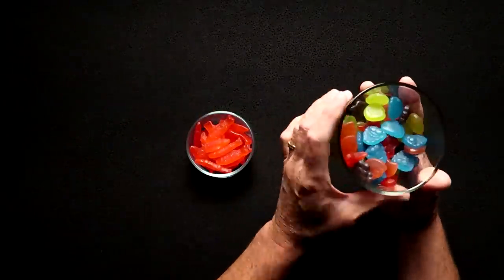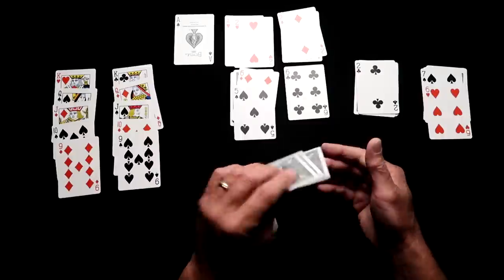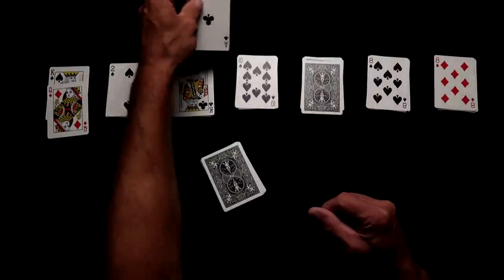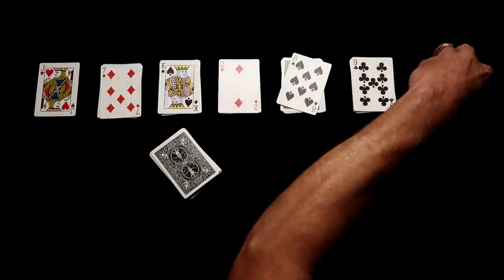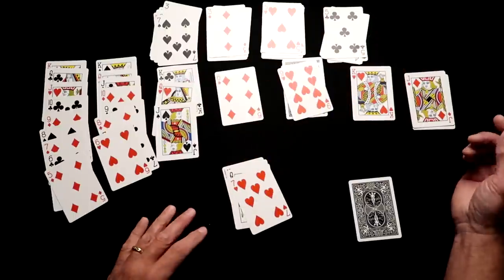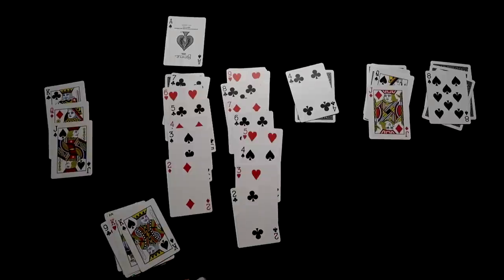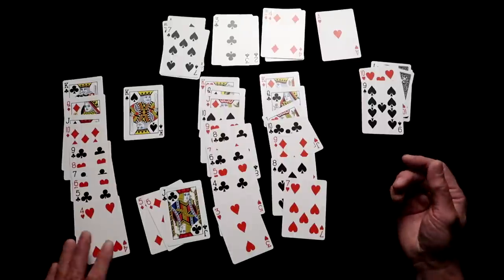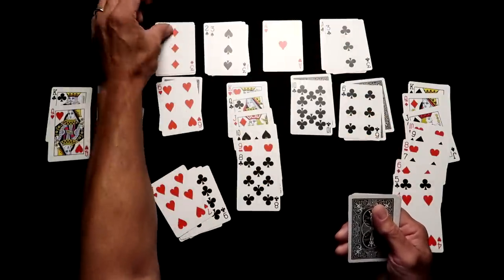ASMR: RELAXING ONE HOUR SOLITAIRE MARATHON WITH SWEDISH FISH AND JOLLY RANCHER GUMMY CANDY~WHISPER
Hi everyone. In this ASMR video
I try my luck at several games of Solitaire in this epic Solitaire marathon. I'm also eating some chewy Swedish Fish and Jolly Rancher Gummies while I play the games. I hope you like the video. Sit back, relax and enjoy. Sleep well my friends. Please wear your headphones or earbuds for the best experience.